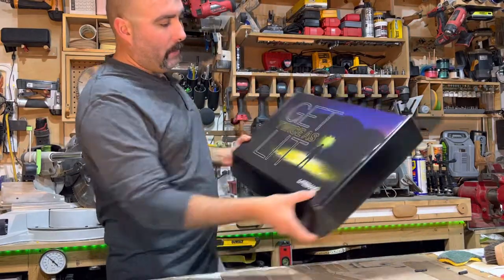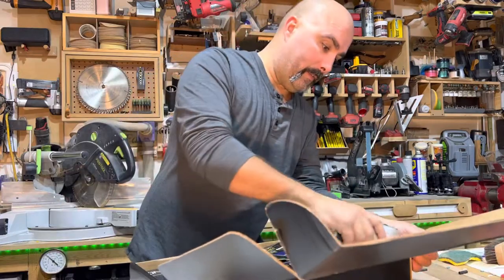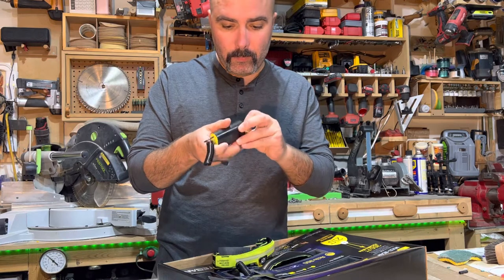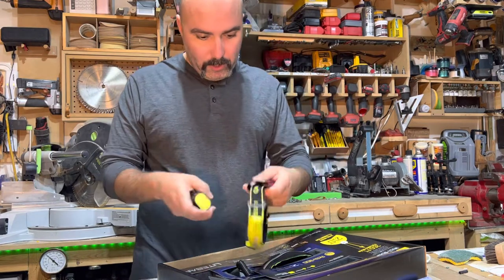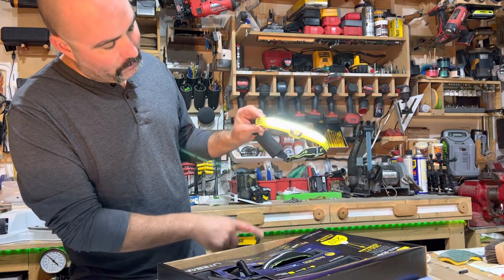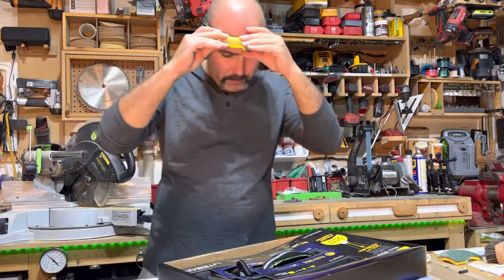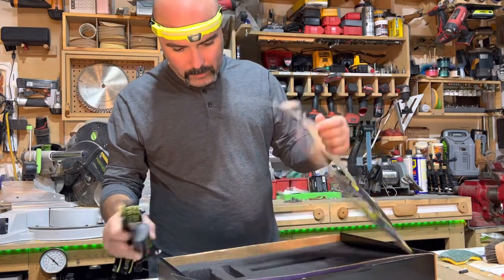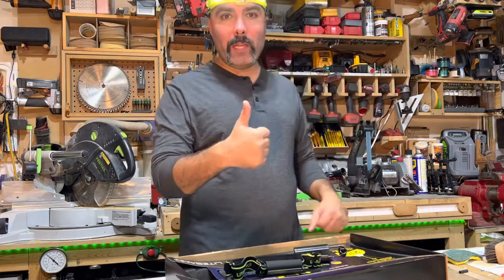Unboxing and first impressions of the new liteband multi-beam lights.